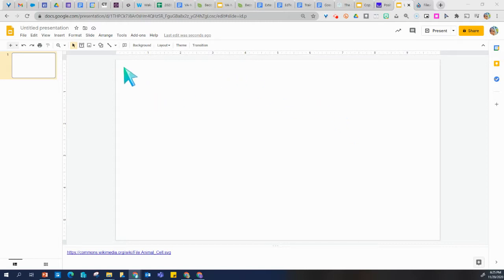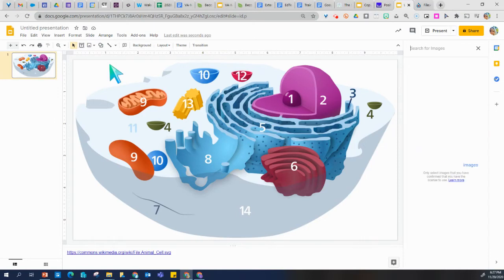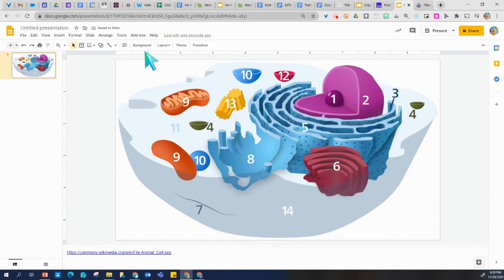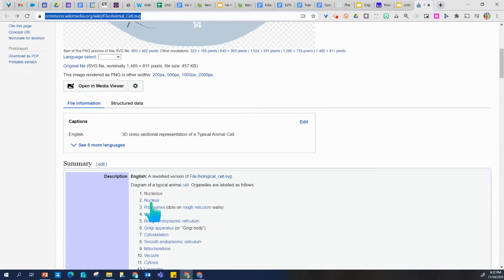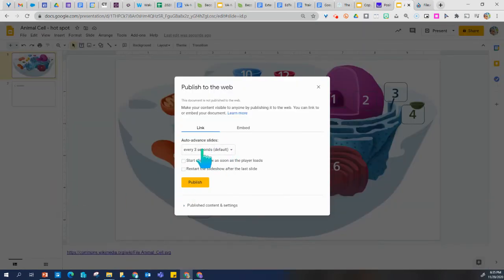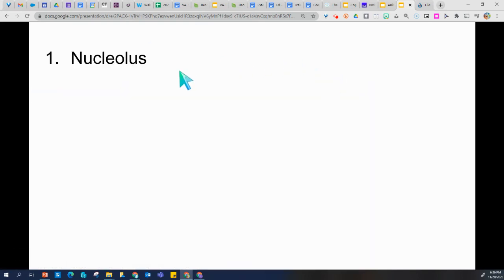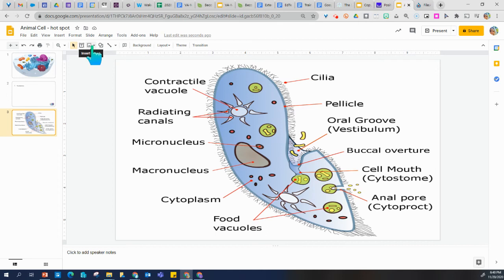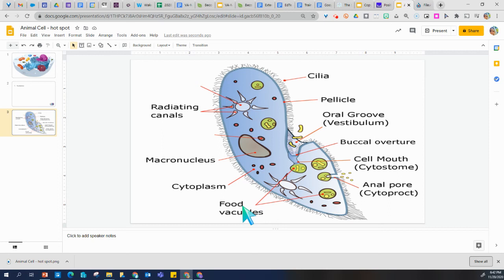Google Slides - Hot Spot Activity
If you would like a copy of my sample Slides doc, use this
For more on engaging students with Google Slides, visit my